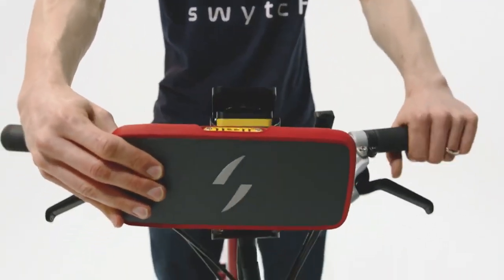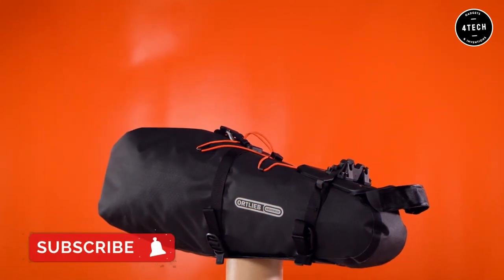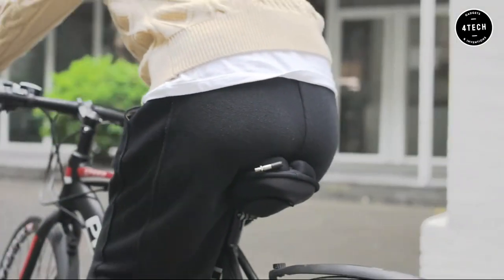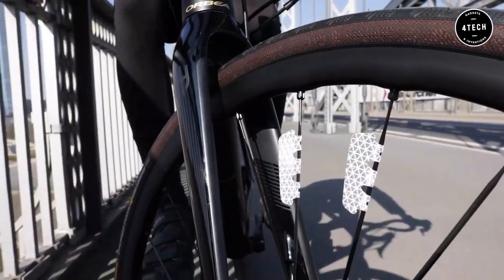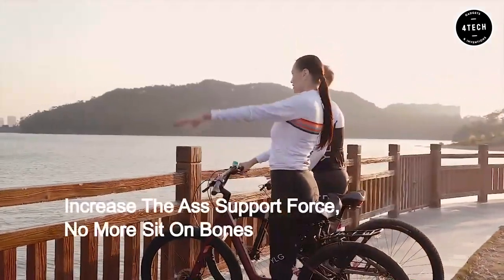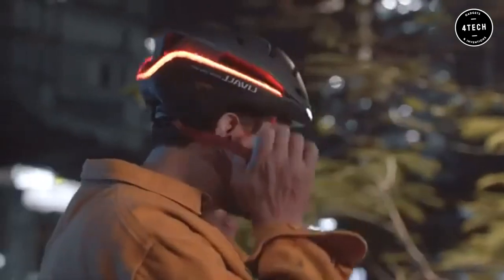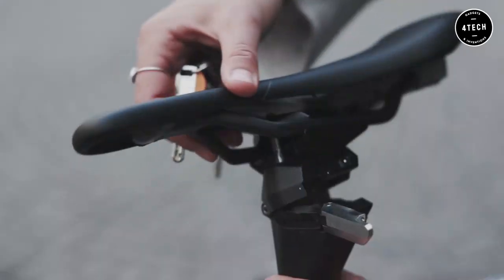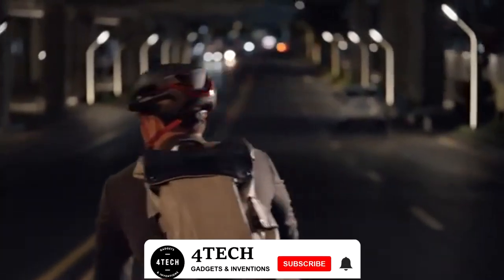8 Best Bike Accessories To Have Without Any Hesitation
In today's video, we are going to be talking about the best accessories for cyclists. With so many different products on the market, it can be hard to know what's worth your money. That's why we've put together this list of the best gadgets for cyclists.  So if you're looking to upgrade your bike, make sure to check out this video.

2 - Swytch Bike: TURN ANY BIKE INTO AN E-BIKE!

5 - YLG Oversized Comfort Bike Seat

6 - Wsdcam Smart Bike Tail Light

7 - LIVALL EVO21 bike helmet

TIMESTAMPS:
00:23 Seat-Pack QR
00:57 Swytch Bike
01:34 Cyclemate 2.0
02:11 FLECTR ZERO
02:59 YLG Oversized Comfort Bike Seat
03:46 Wsdcam Smart Bike Tail Light
04:29 LIVALL EVO21 bike helmet
05:15 UPLOCK